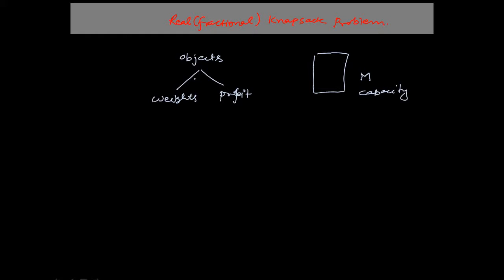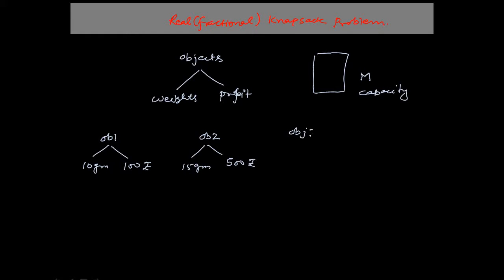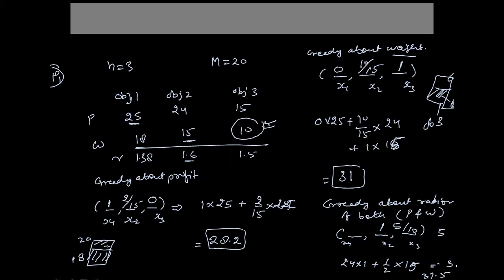Fractional Knapsack Problem (Greedy approach)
Solved examples and time complexity analysis of Fractional Knapsack Problem